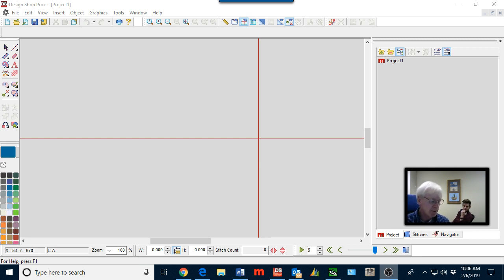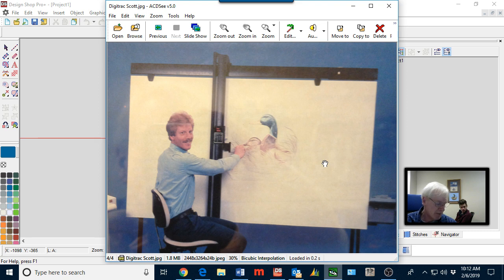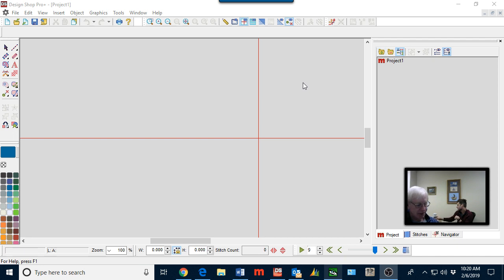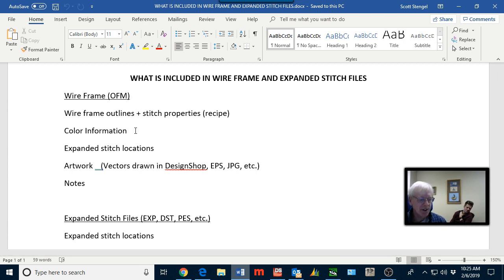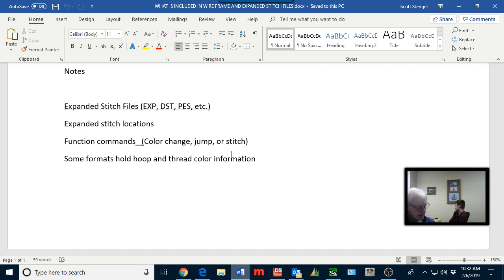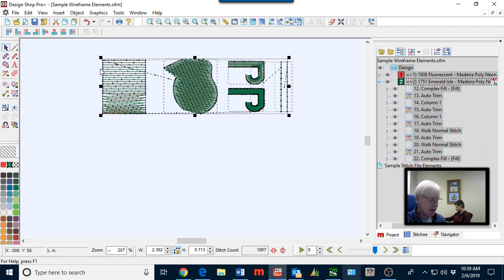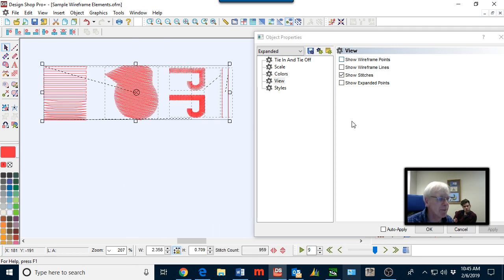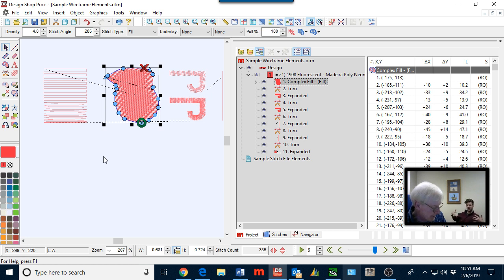Wireframe or Expanded?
Wireframe, outline, object, expanded, stitch... my head hurts...
Learn the differences and benefits of the different embroidery file types as well as how to work with them.